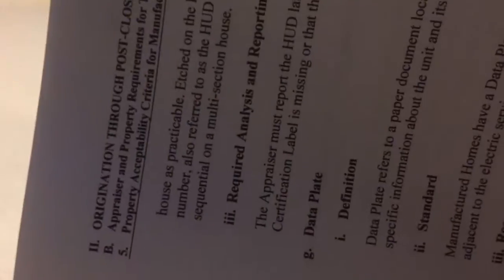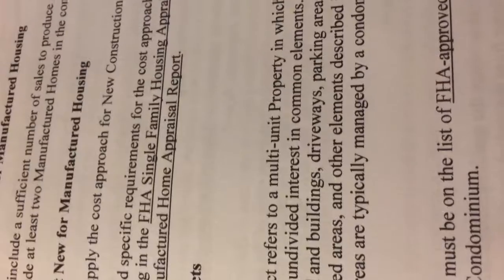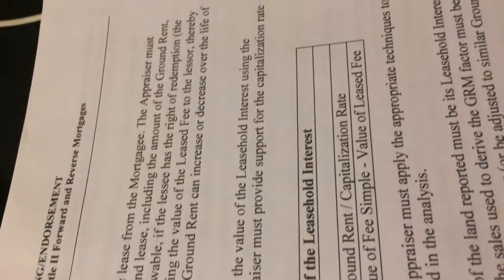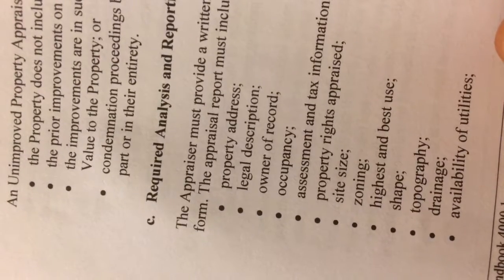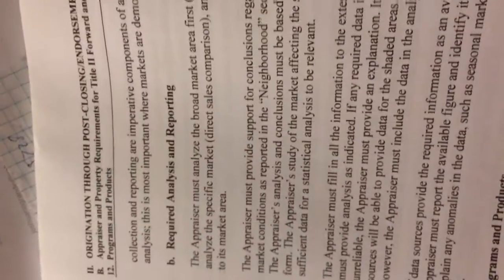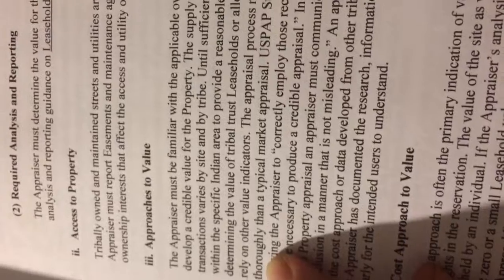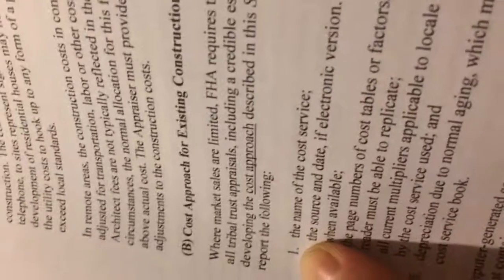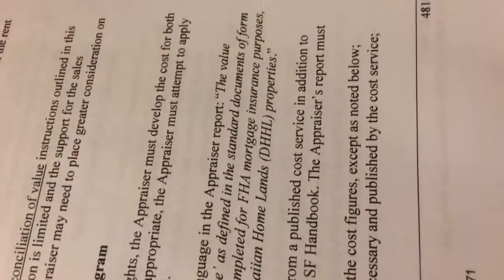FHA SFR Appraising Handbook 4000.1 pgs 62 - 71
Audio Real Estate Appraiser education FHA SFR Appraising Handbook 4000.1 pgs 62 - 71